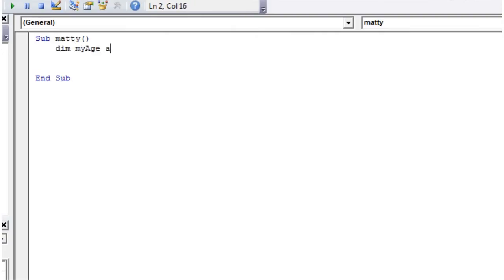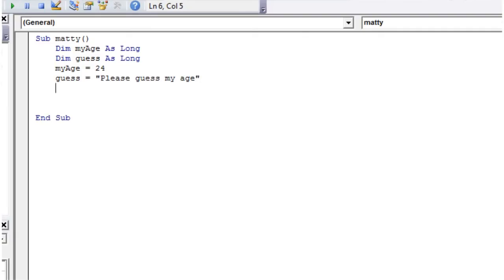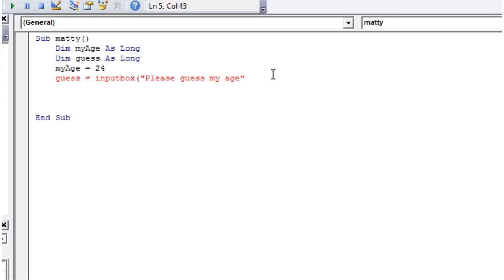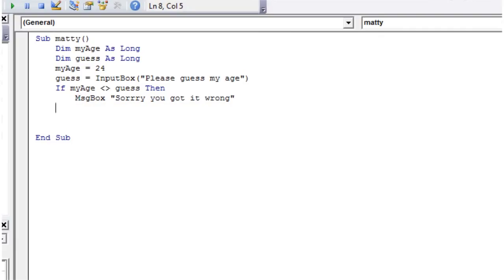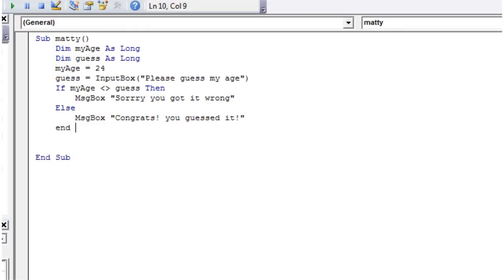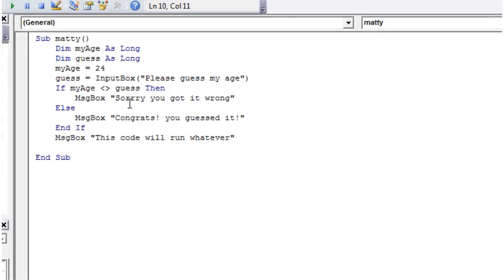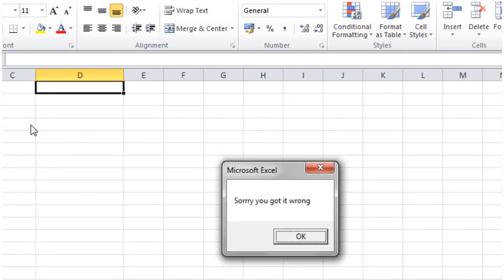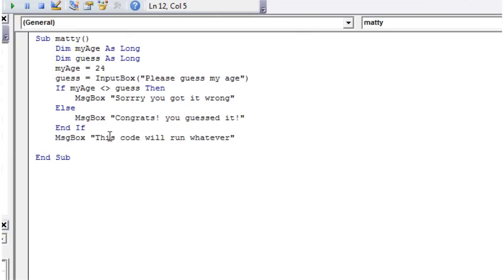Excel 2010 VBA Tutorial 14 IF ELSE Statements